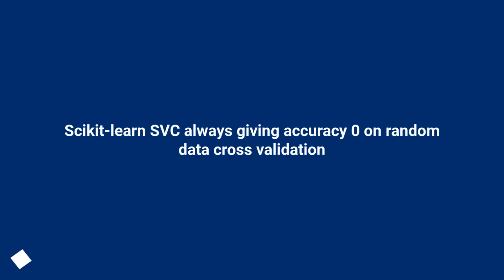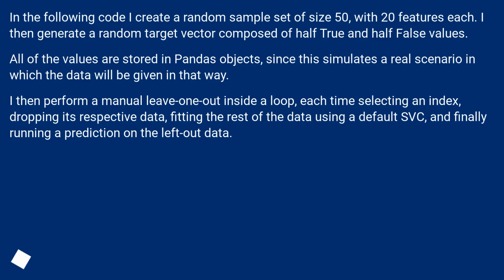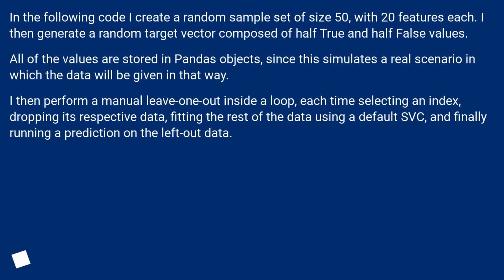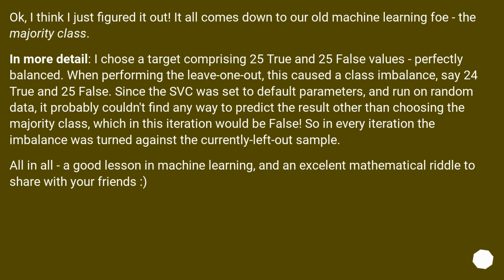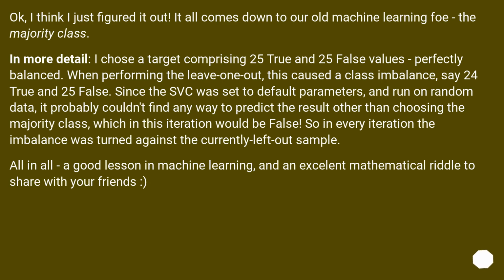Scikit-learn SVC always giving accuracy 0 on random data cross validation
Chapters
00:00 Question
01:48 Accepted answer (Score 6)
02:43 Thank you